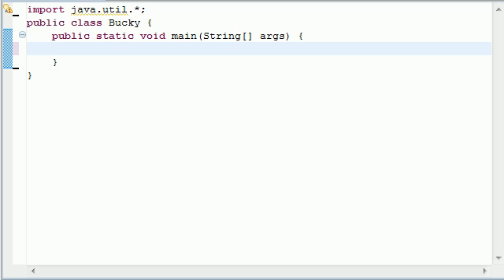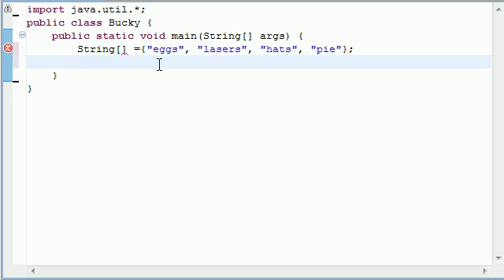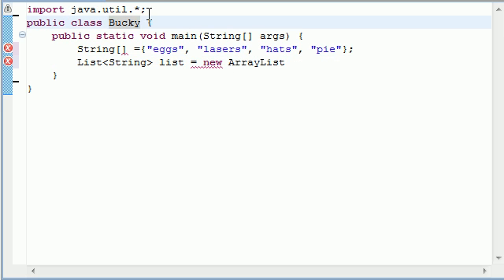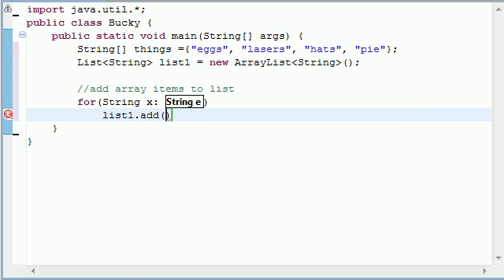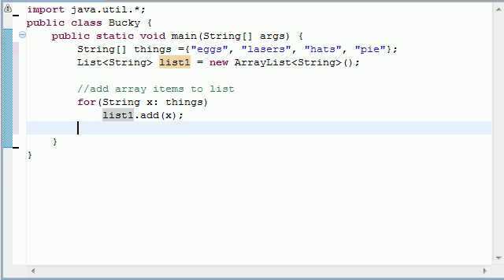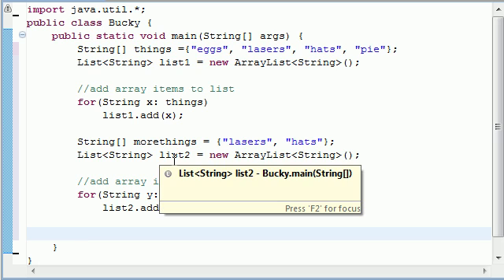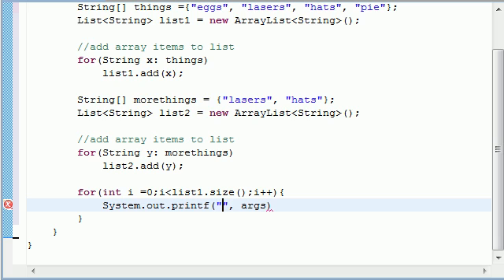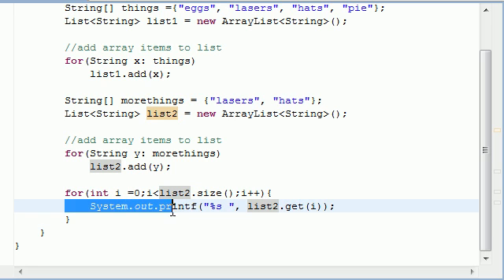Intermediate Java Tutorial - 4 - Introduction to Collections